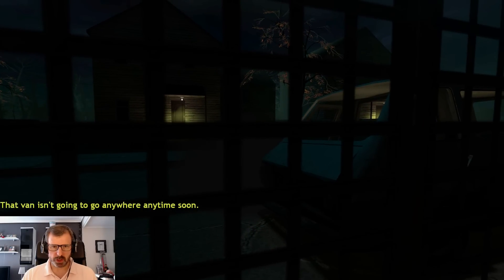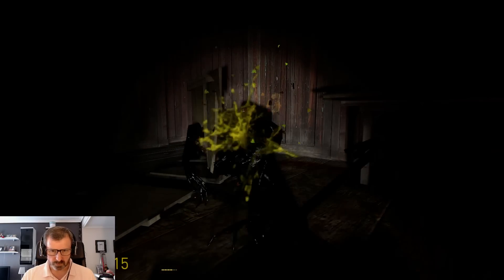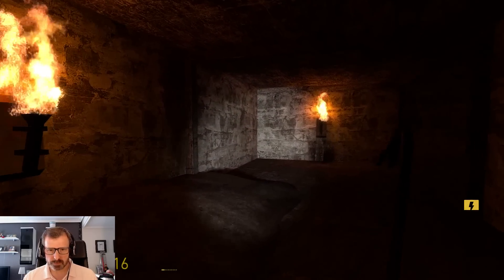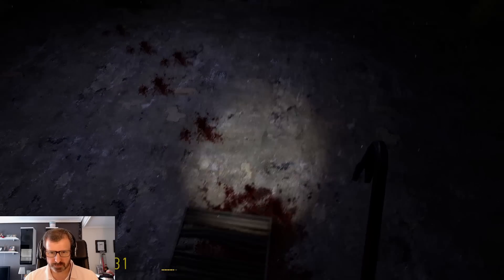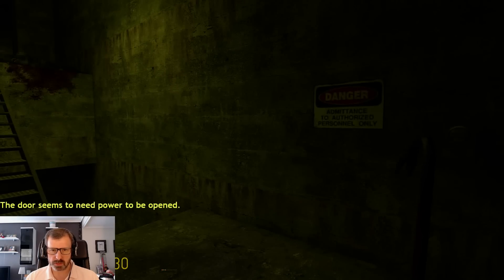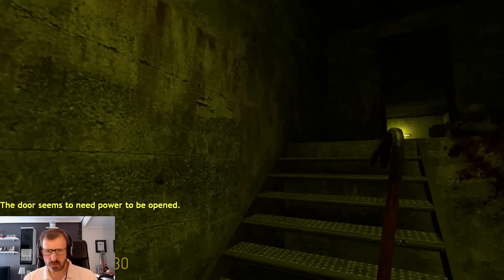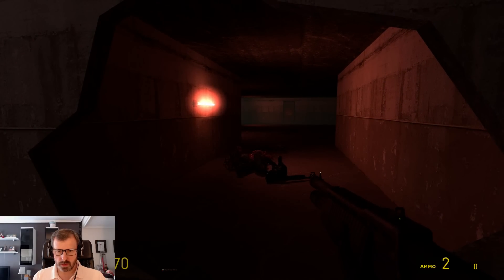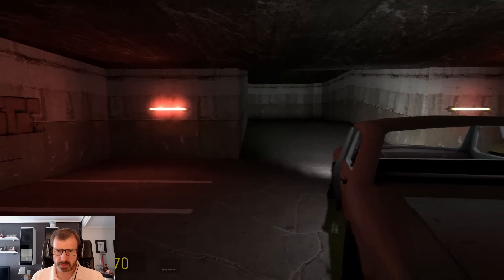Half-Life 2: Necrophobia Prequel ► In Depth Analysis Playthrough ★Phillip Plays★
In Depth Analysis Walkthrough of Half-Life 2: Episode Two mod Necrophobia Prequel in a single video. This mod features a scary setting along with plenty of Zombie combat action!

Full details, including the other in depth reviews, HD screenshots, and a fast direct download link can be found here:

RUN. THINK. SHOOT. LIVE.
RunThinkShootLive.com lists and reviews single player maps and mods for the Half-Life series of games.
In addition the site also generates related content, including various types of podcasts and articles.

CREDITS:
Jeff Muñoz (ThatoneJeff)" created the new intros for the videos and significantly helped with logo design - thanks Jeff, you ROCK!